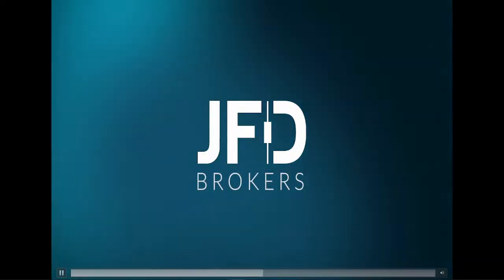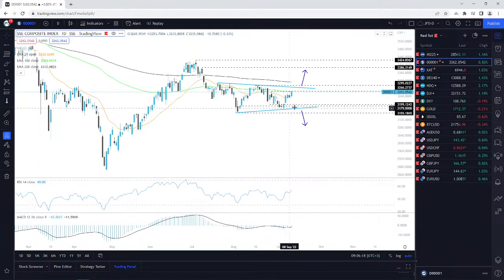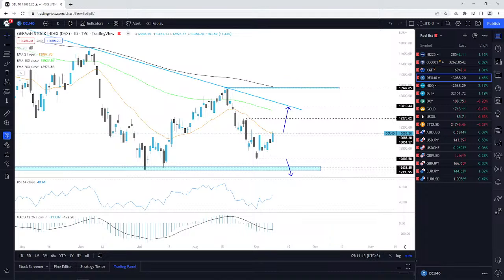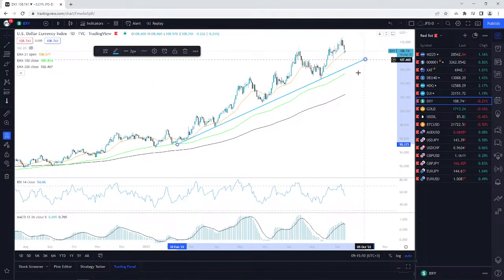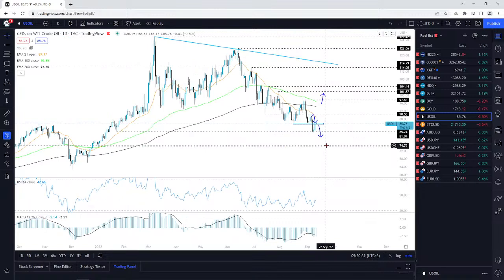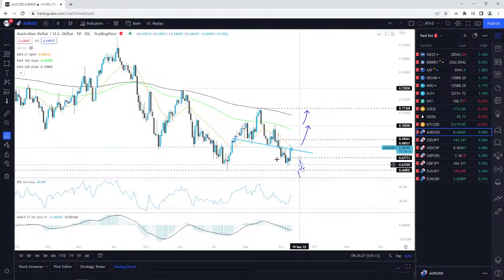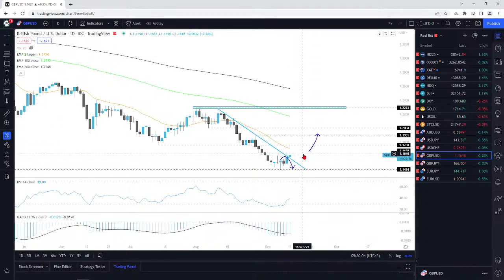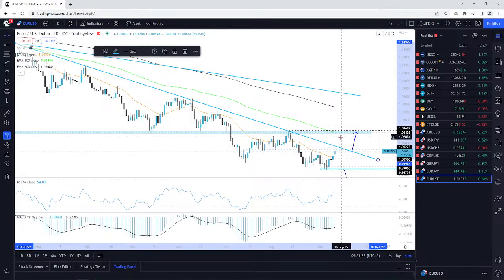Daily Technical Analysis - JFD Trader's Espresso – 12/09/2022 - Indices, Commodities, Cryptos and FX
Technicalanalysis of Nikkei225, ShanghaiComposite, ASX200, DAX, Nasdaq100, DJIA, DXY, Gold, WTI, BTCUSD, AUDUSD, USDJPY, USDCHF, GBPUSD, GBPJPY, EURJPY, EURUSD with Darius Anucauskas.

The Trader’s Espresso videos give a quick technical market overview, including indices, commodities, currency pairs, and cryptos. The purpose of the video is to show different scenarios on various tradeable instruments, but not provide a trading recommendation.

This webinar is provided purely for informative purposes only and no statements or information contained herein constitute a solicitation and/or investment advice for any investments.